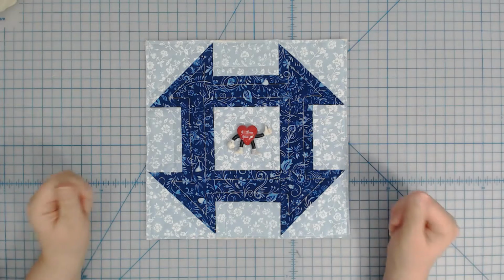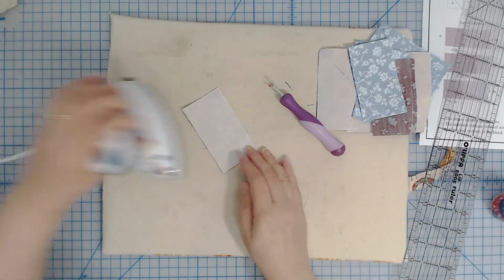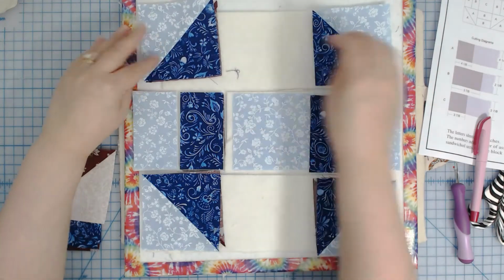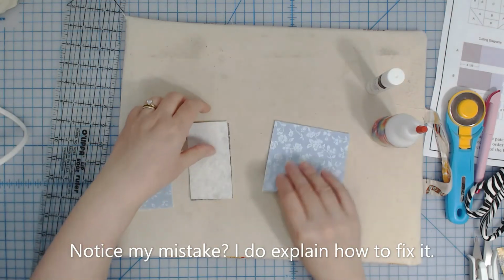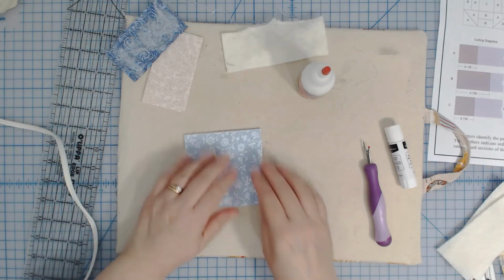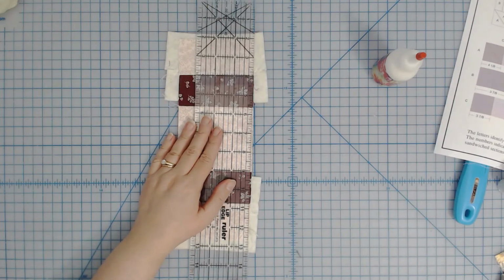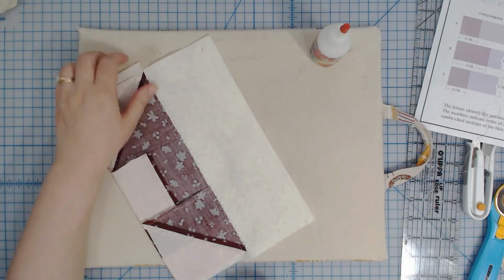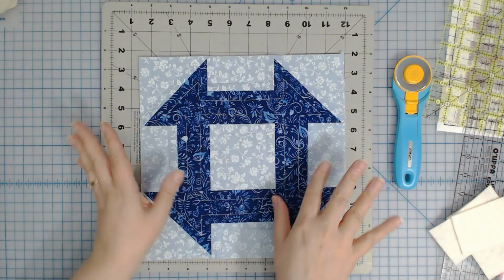Churn Dash Block Make This Double Sided Block in Quilt as You Piece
This is the 11th quilt block tutorial in a series on how to make quilt blocks using the Quilt as You Piece Method. This traditional quilt block cannot be completely made in the Quilt as you Piece method but can be adapted to work. The block is made in sections, then stitched together.

Register for a free points account and start earning points!
Watch video to get the Secret Code to earn 20,000 points.
Redeem the points to get this pattern and other various downloadables!